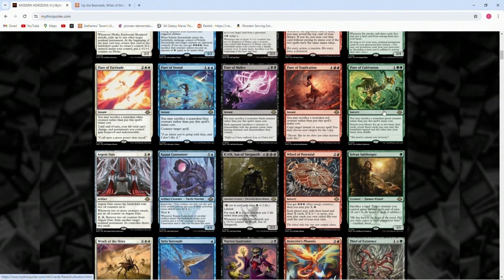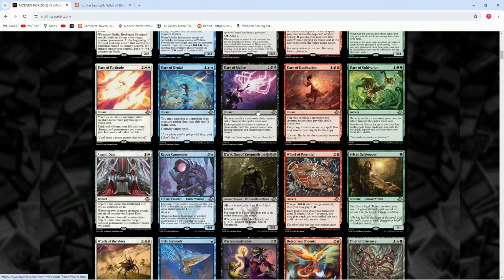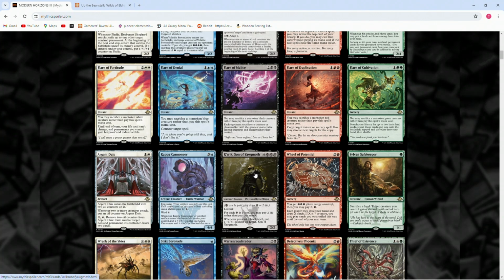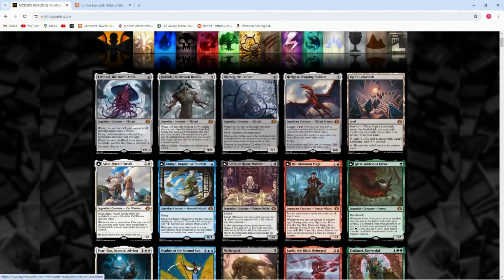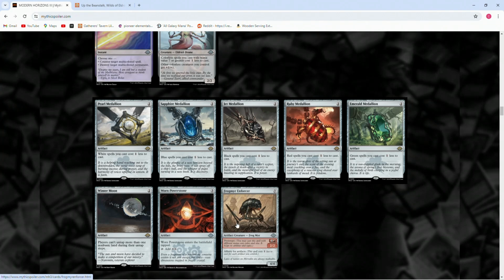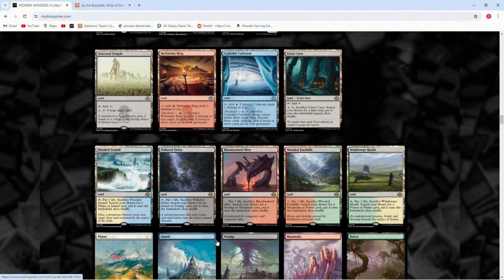Modern Horizons or Commander Horizons What do you think?